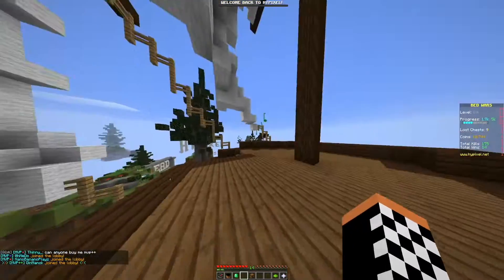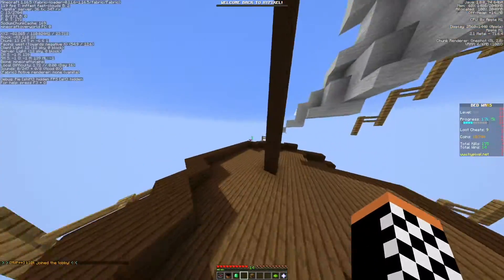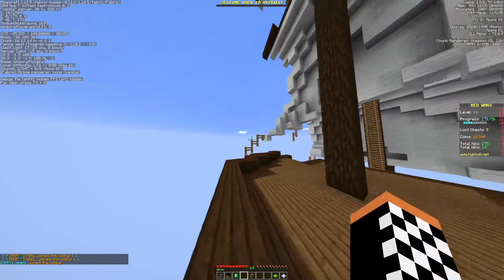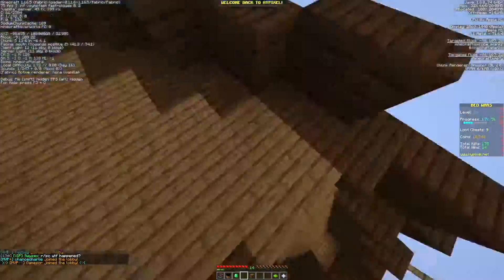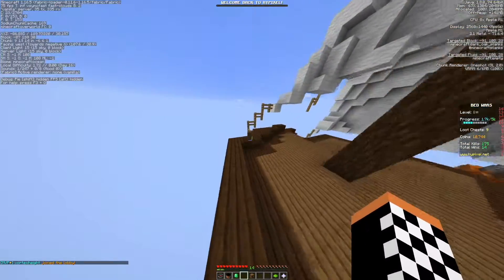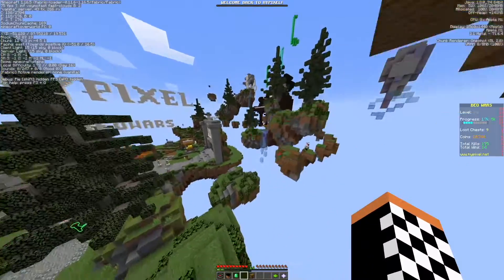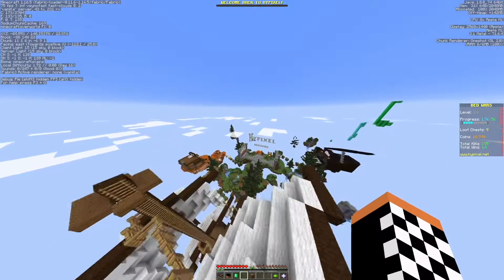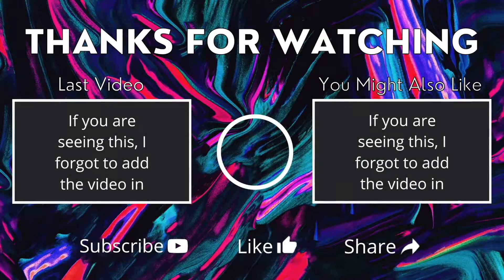Why You Should ALWAYS Use VSync In Minecraft (Never Use Unlimited FPS) | CBlocks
cblocks
CBlocks